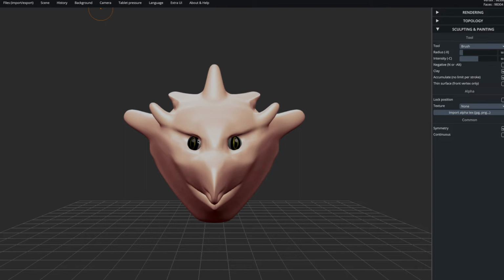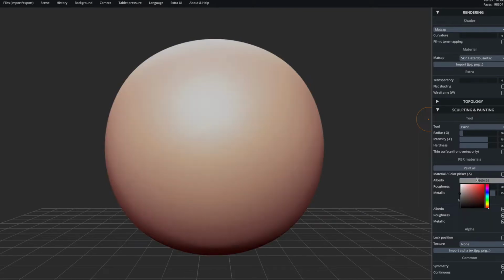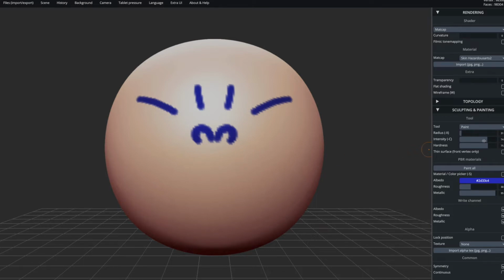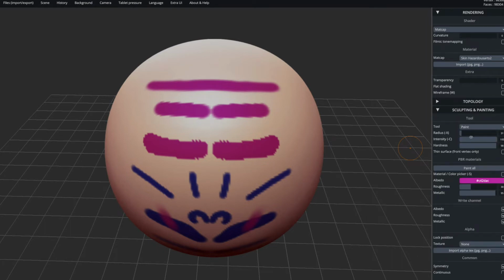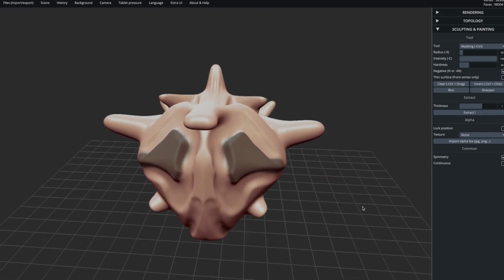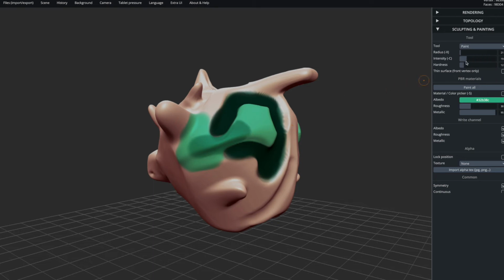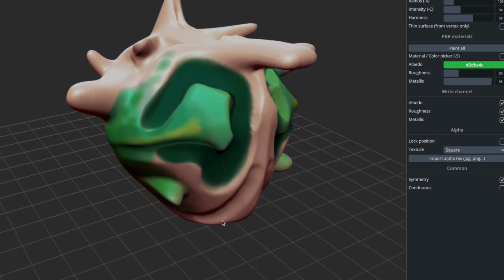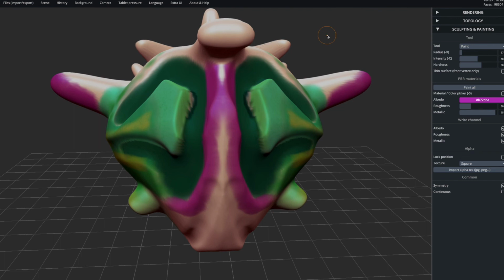How to Paint SculptGL Creature